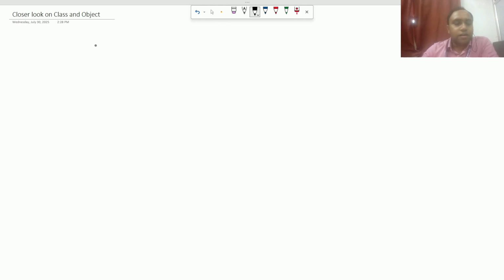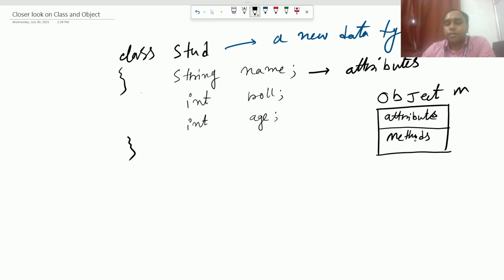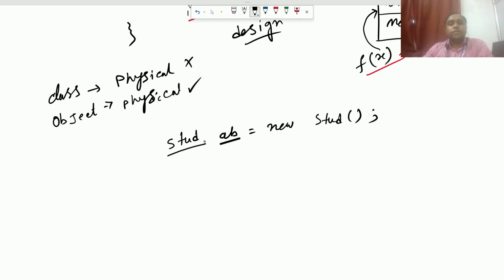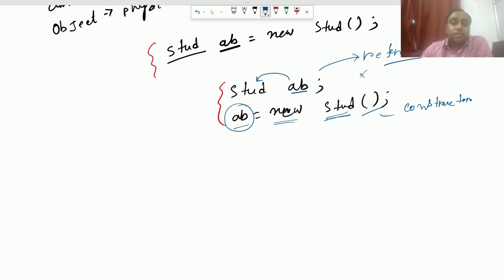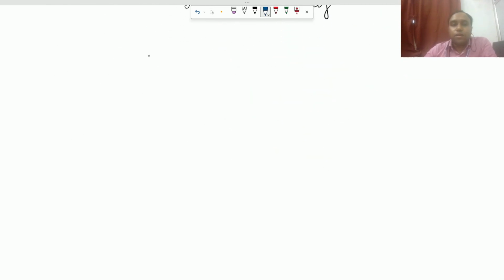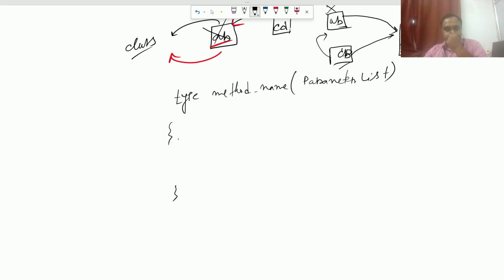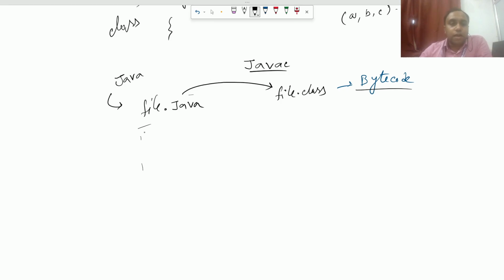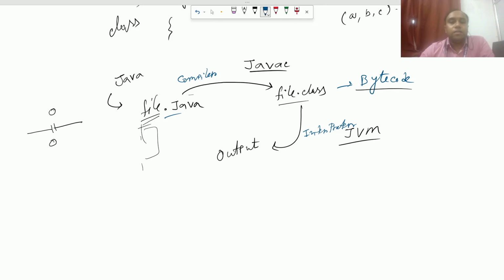Closer look on Classes and Objects | Is JAVA a Compiler or an Interpreter?